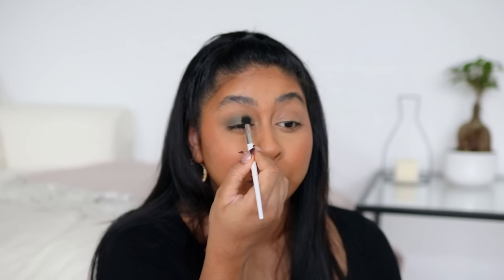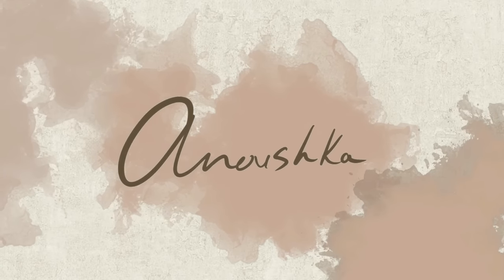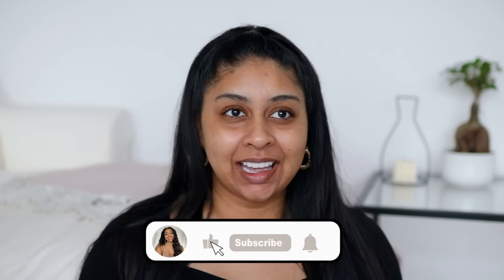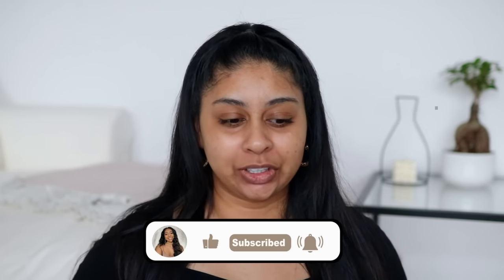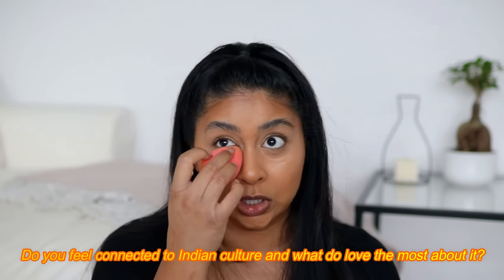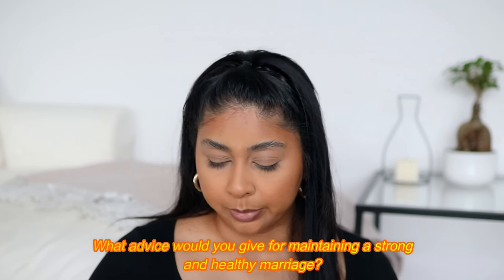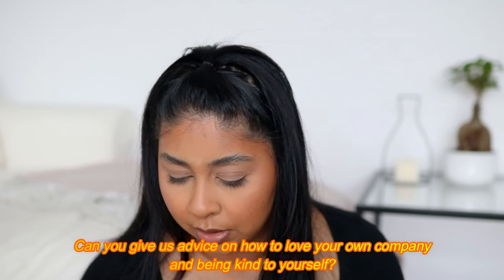my 2021 was really hard but... | Your Big Sis Chit Chat + Q&A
refy beauty brow sculpt